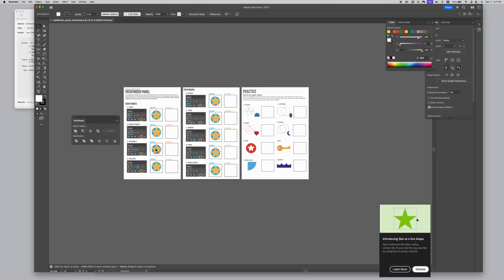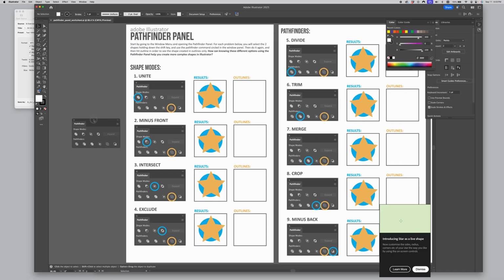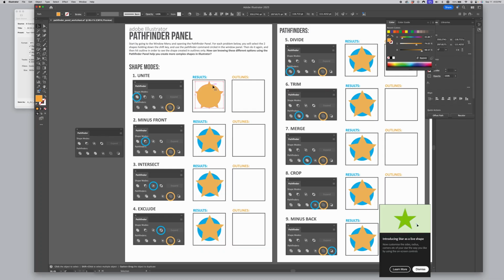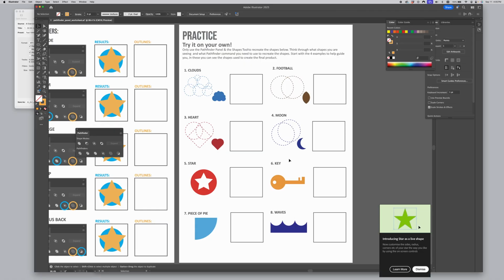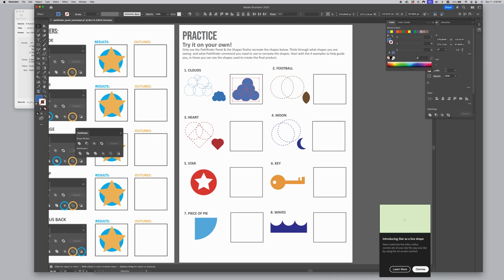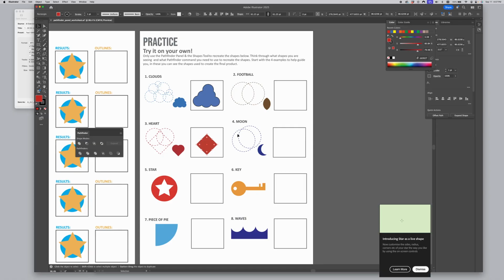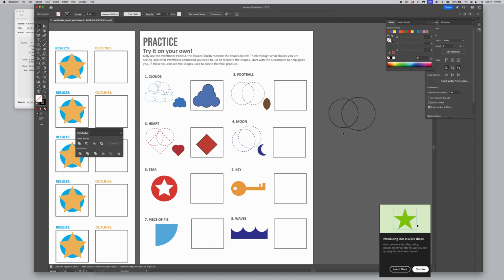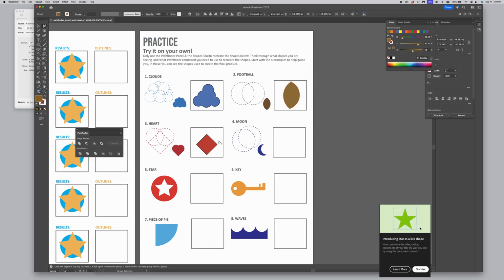AI Exercise 1 pathfinder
Third of 4 parts to Exercise 1